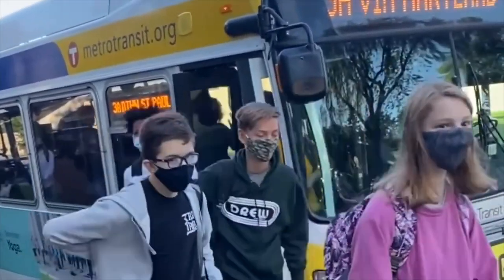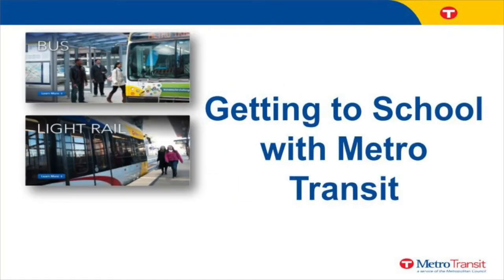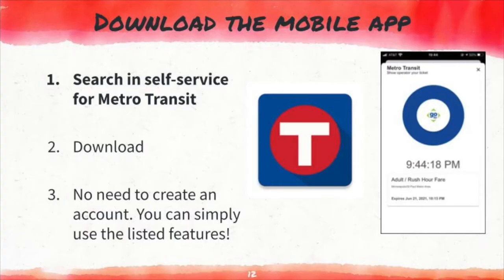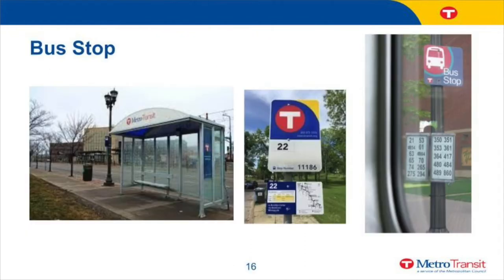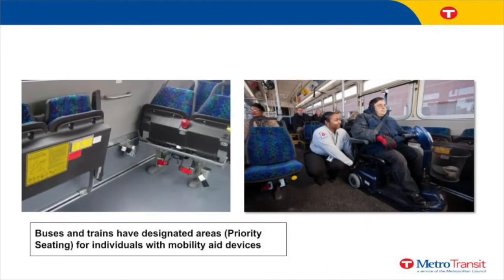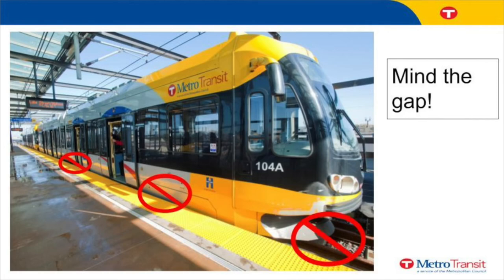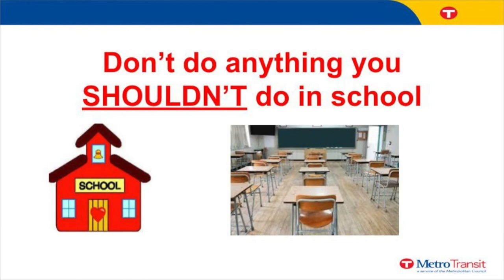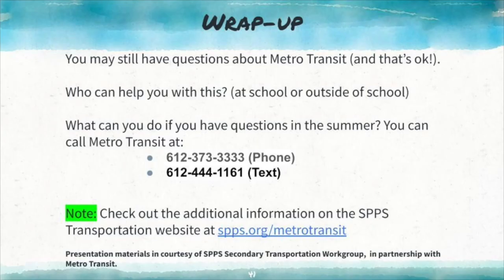How to Ride Metro Transit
Most SPPS students in grades 9-12 will receive a free Student Pass from Metro Transit to get to and from school. Students can watch this recorded presentation about how to ride Metro Transit.